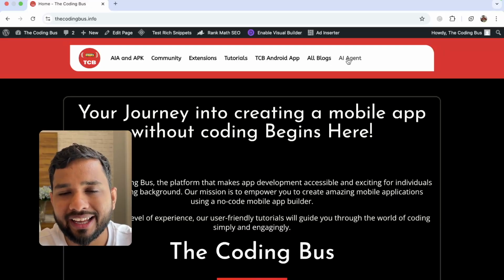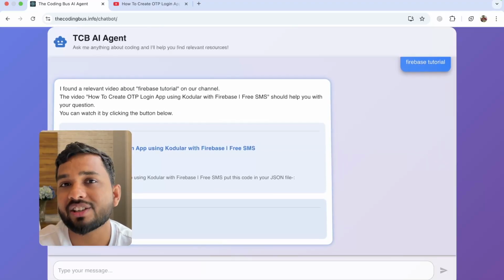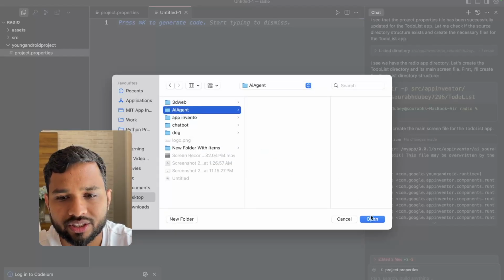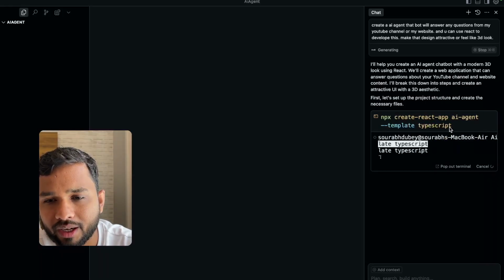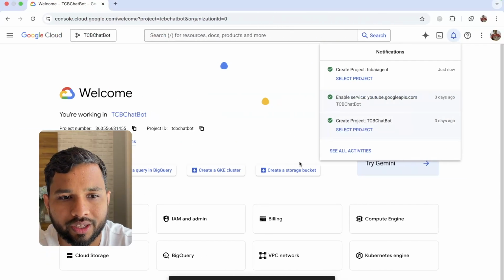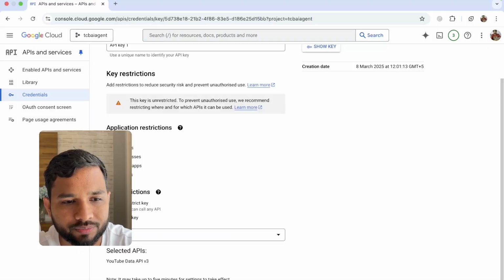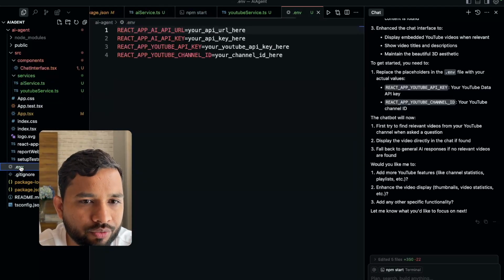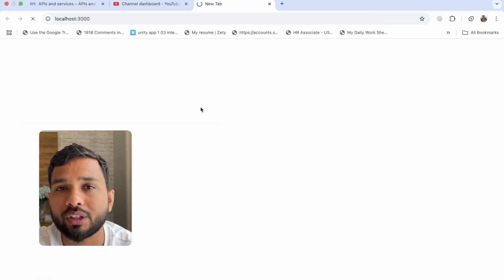Build Your Own AI Automation App from Scratch! 🤖🚀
Want to build your own AI agent app? In this video, I'll show you how to create a fully functional AI-powered app step by step! 💡 Whether you're a beginner or an experienced developer, this tutorial will guide you through the process of integrating AI into your app.
📌 What you'll learn:
✅ AI Agent Concept & Use Cases
✅ Tools & Technologies Needed
✅ Step-by-Step Development Process
✅ Live Demo & Testing